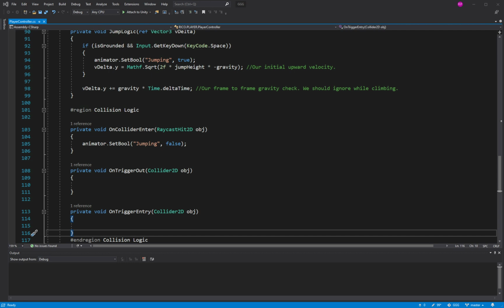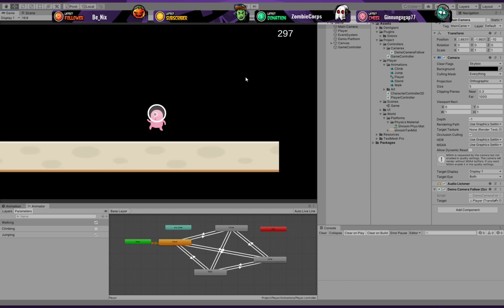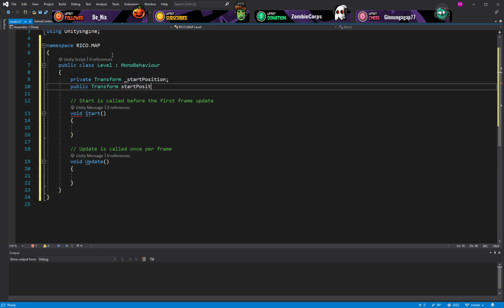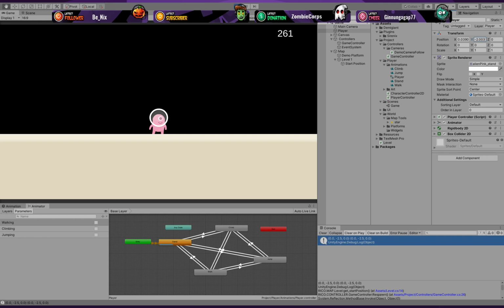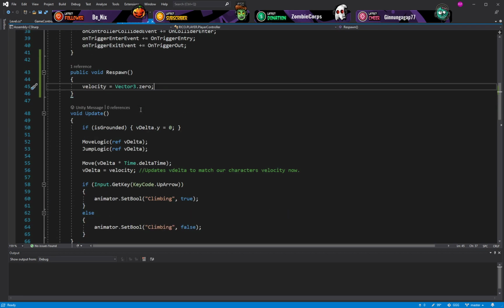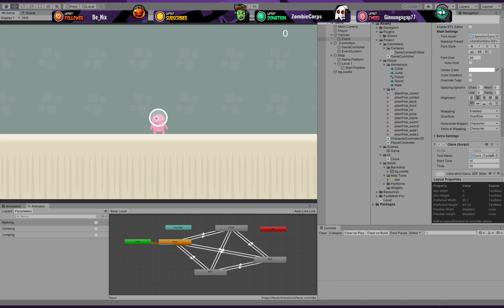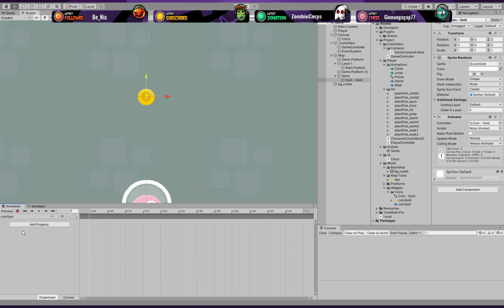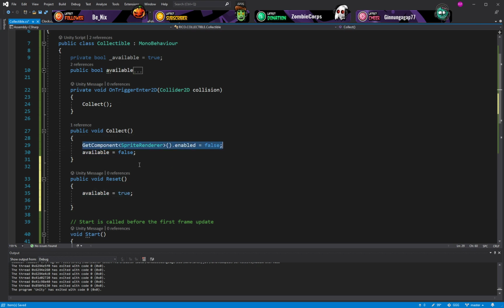Flaming Hot Jam 2020 - Episode 2 - GUIng, GUIng, Gone!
Howdy! This is the second in a series of videos of me building a platformer for Bass's Flaming Hot Jam thing.